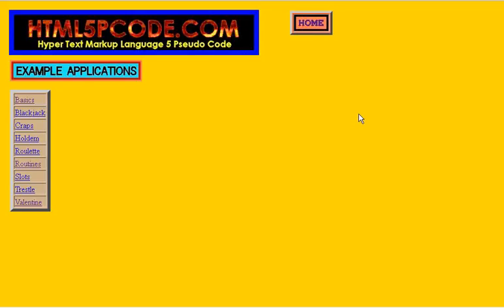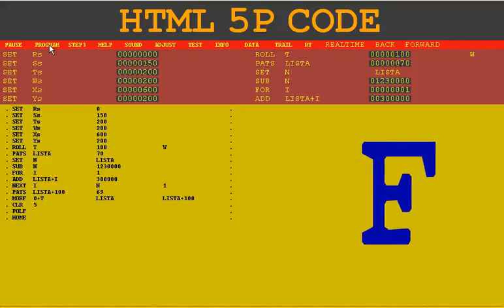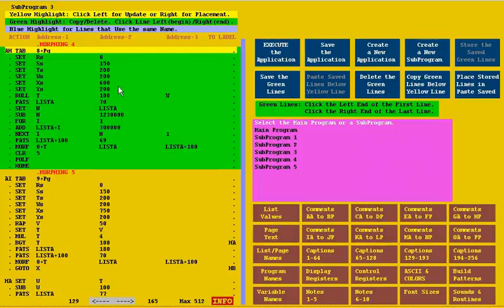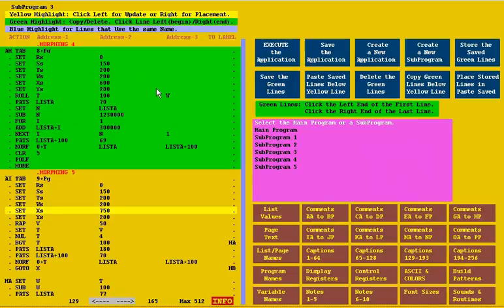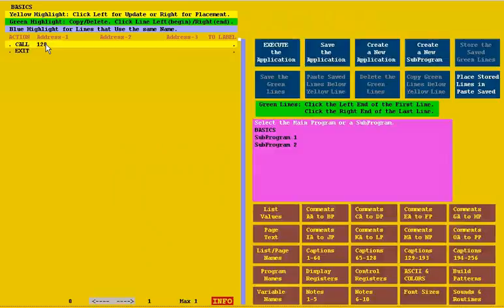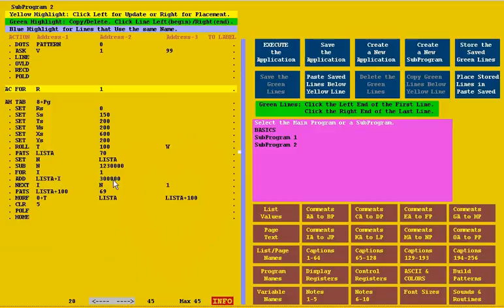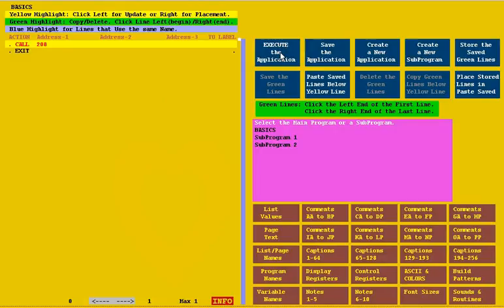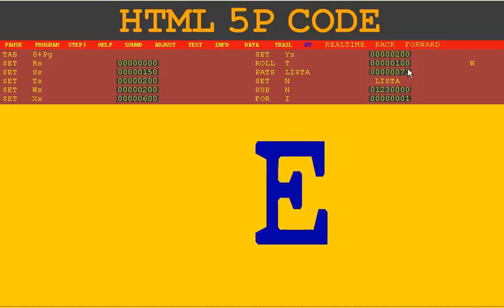HTML5 JAVASCRIPT PCODE ROUTINES 2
Examples of HTML5PCODE.